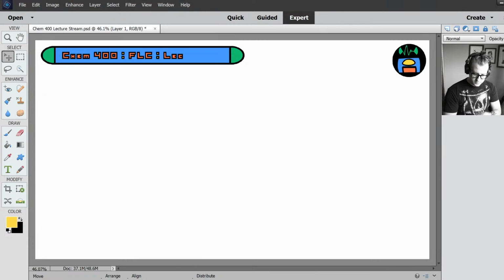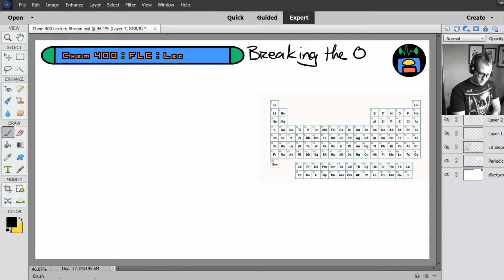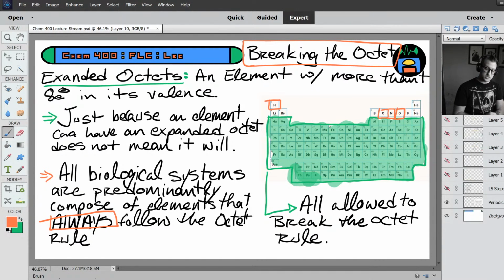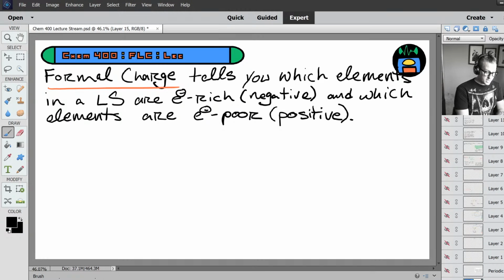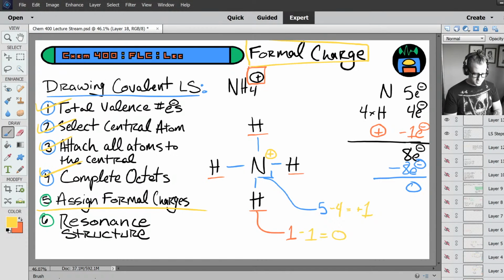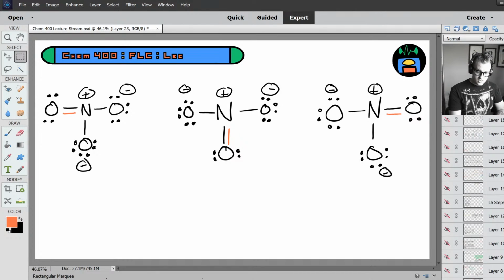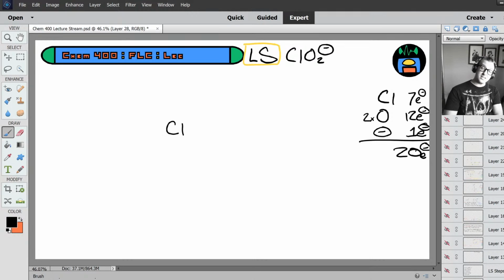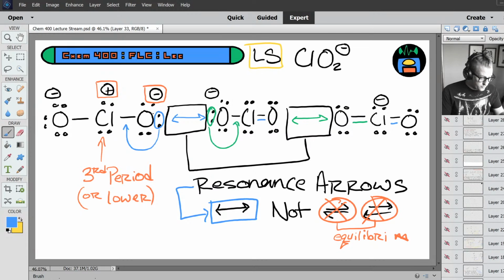Chem 400 Lecture 22 - Chapter 9 - 11/16/20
Today we carry on with Chapter 9! I cooked up a mellow Mixtape today.

•Intro (0:00)
•Lewis Structure: Nitrogen (2:34)
•Lewis Structure: Formaldehyde (CH2O) (7:45)
•Formal Charges, Resonance Structures and Breaking the Octet Rule (12:15)
•Boron Breaks the Octet Rule (16:31)
•Expanded Octets (20:35)
•Lewis Structure: Hydroxide (33:40)
•Calculating Formal Charge (36:05)
•Brackets vs No Brackets (43:52)
•Lewis Structure: Ammonium (47:05)
•Lewis Structure: Nitrate (51:04)
•Resonance Structures (58:42)
•Identifying the Best Resonance Structure (1:10:58)
•Lewis Structure: Chlorite (1:14:37)
•Using Resonance Arrows (1:25:54)